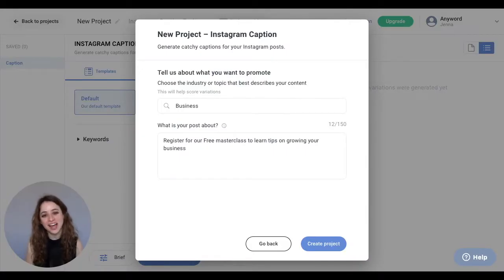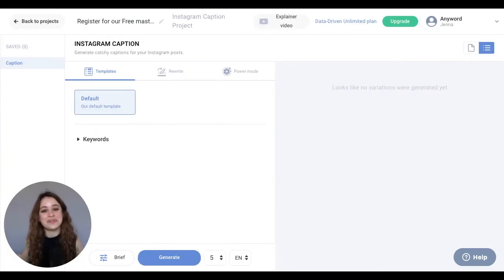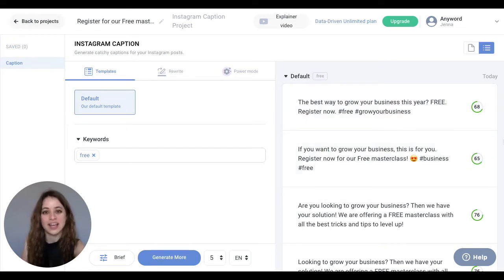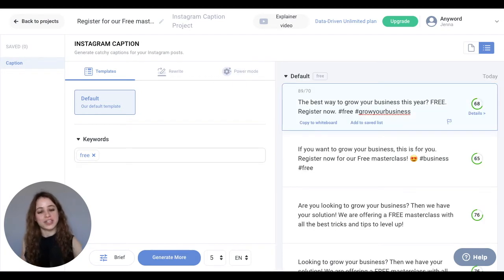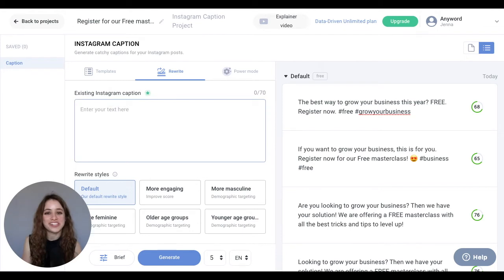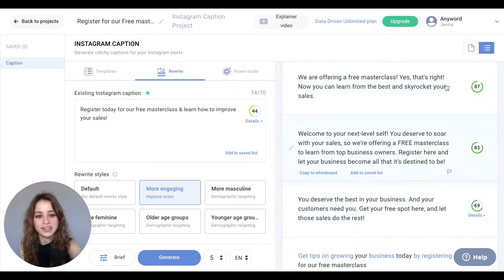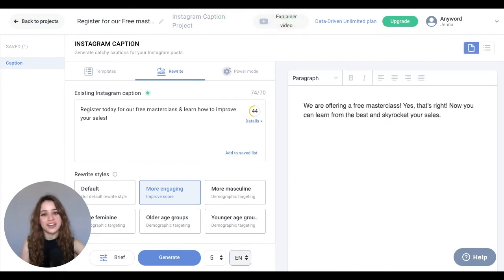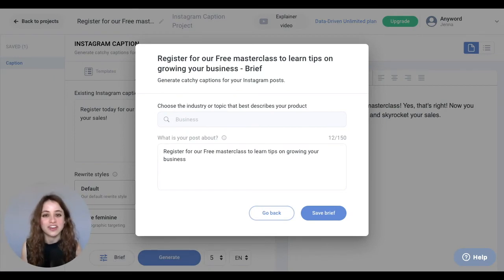Anyword Workshop: Let's Create an Instagram Caption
Pull up a chair at our Anyword Workshop to further understand how to create the best Instagram Caption for your product or business with Anyword's top-notch AI Copywriting tools

ABOUT ANYWORD
Anyword is a data-driven AI copywriting platform for anyone. Whether you’re a business owner, marketer, growth hacker, content creator, content manager, entrepreneur, or copywriter, Anyword let’s you KNOW that you are increasing traffic and conversions through optimized AI copy. It’s really that simple.

NEW TO ANYWORD?